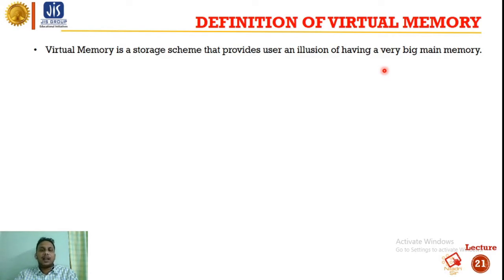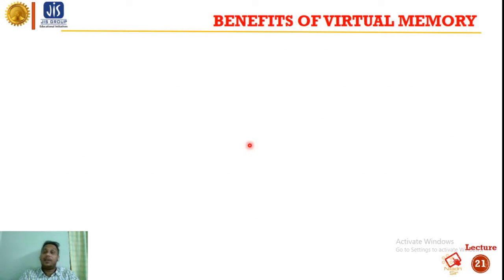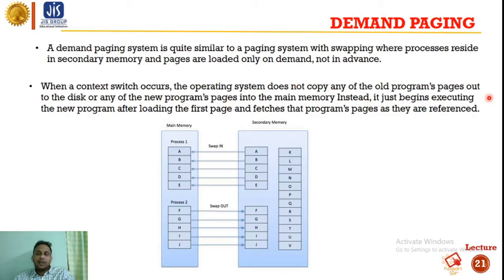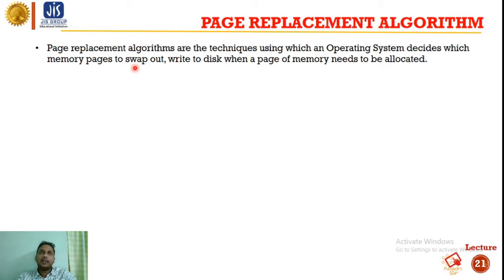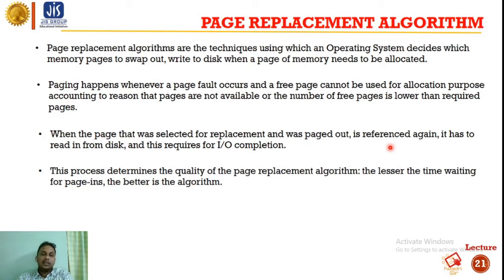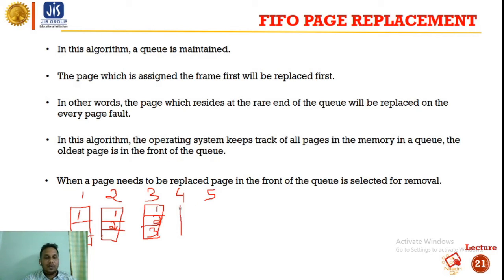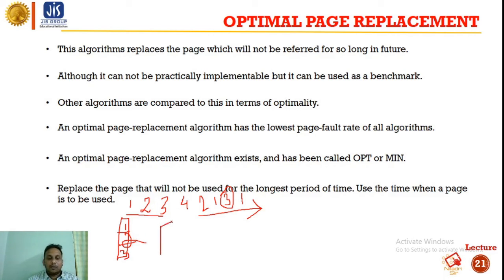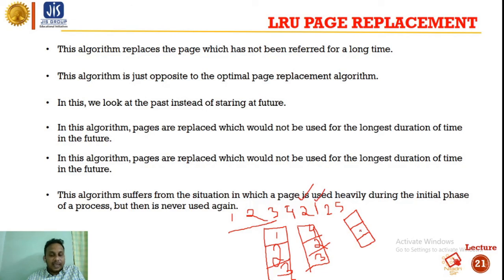LECTURE 21: VIRTUAL MEMORY | OPERATING SYSTEM | BTECH | COMPUTER SCIENCE | MAKAUT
LECTURE 21: VIRTUAL MEMORY